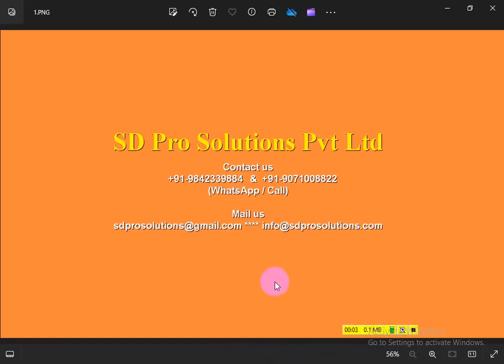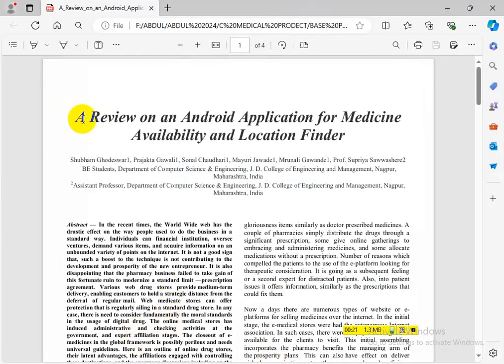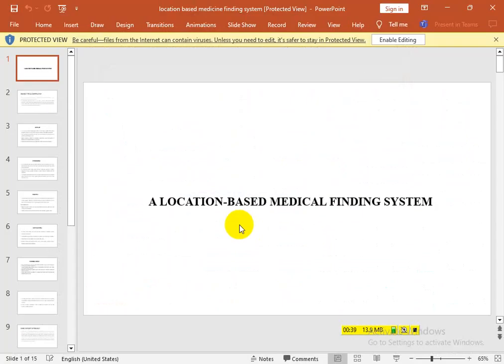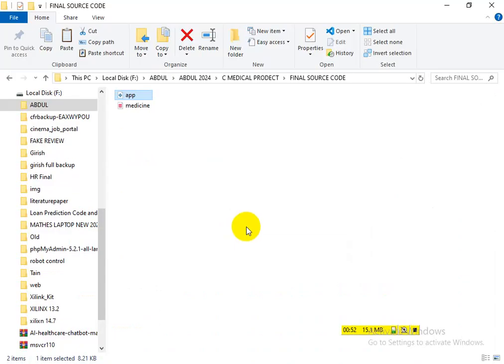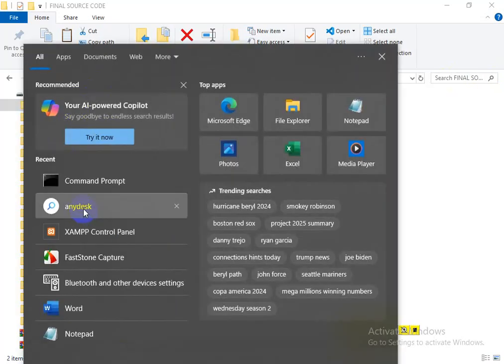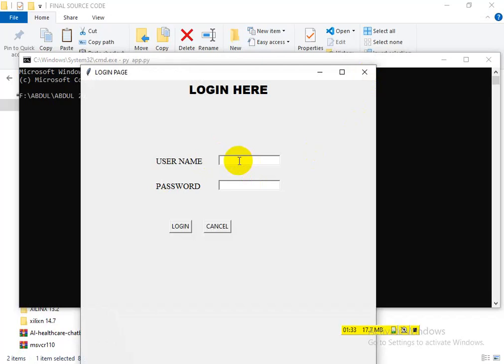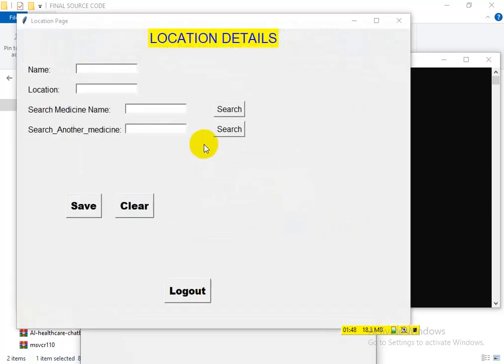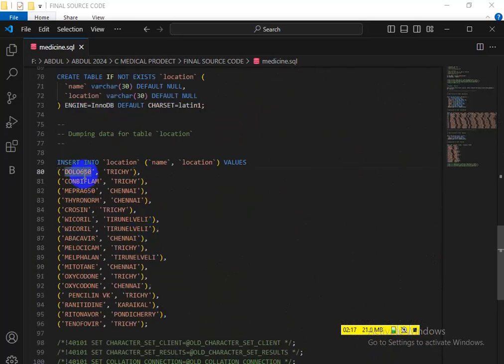A Review on an Android Application for Medicine Availability and Location Finder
M.E| M.Tech | B.E | B.Tech | PH.D. RESEARCH SUPPORT | THESIS | DISSERTATION | JOURNAL | PROJECTS | ASSIGNMENTS HELP
Matlab | Python | Antenna | VLSI | Simulink | Electrical | Papers | Scopus | SCI | SCIE